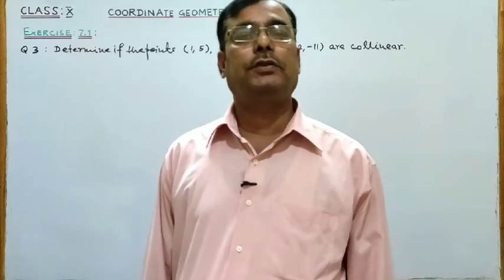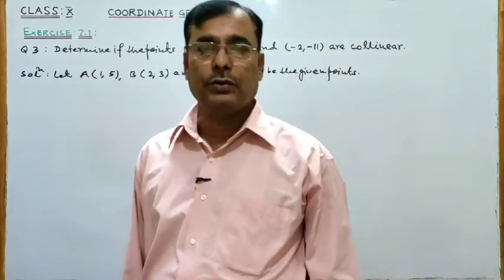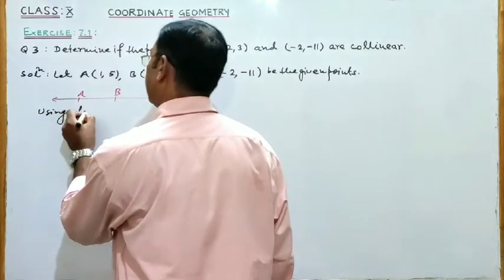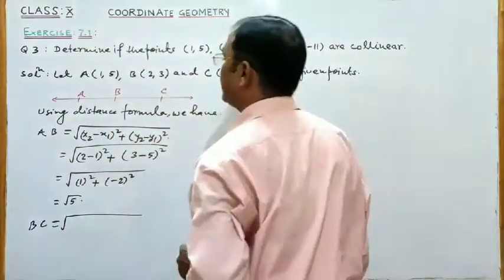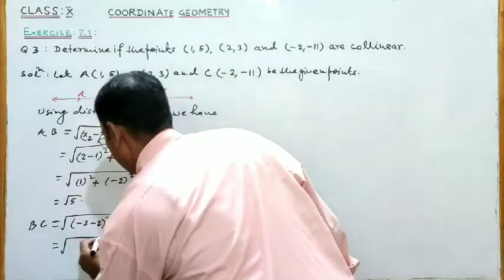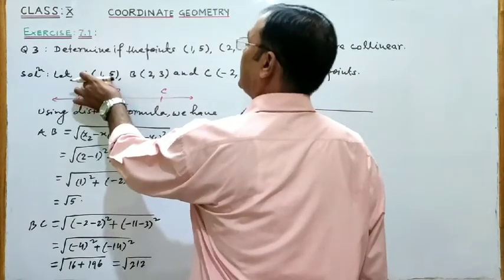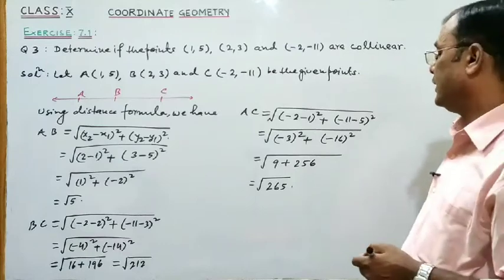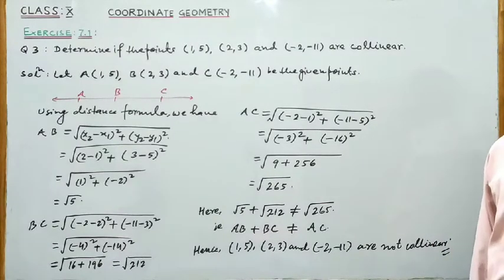CLASS 10 COORDINATE GEOMETRY, NCERT MATHS CHAPTER 7 EXERCISE: 7.1 Q3 COMPLETE SOLUTION CBSE.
CLASS 10 NCERT CHAPTER 7 COORDINATE GEOMETRY, EXERCISE: 7.1 Q3 COMPLETE SOLUTION CBSE.
CLASS 10 NCERT MATHEMATICS CHAPTER 7 COORDINATE GEOMETRY EXERCISE 7.1 Q3 Complete solutions with perfect figure and full to the point explanations. CLASS 10 NCERT MATHEMATICS CHAPTER 7 COORDINATE GEOMETRY  COMPLETE EXPLANATIONS. CBSE CLASS 10 MATHS CHAPTER 7 COORDINATE GEOMETRY I CBSE CLASS 10 NCERT MATHS EXERCISE 7.1 I CLASS 10 MATHS NCERT EXERCISE:7.1 Q3 SOLUTIONS.
Thanks.
CLASS 10 NCERT MATHS COORDINATE GEOMETRY EXERCISE: 7.1 SOLUTIONS.